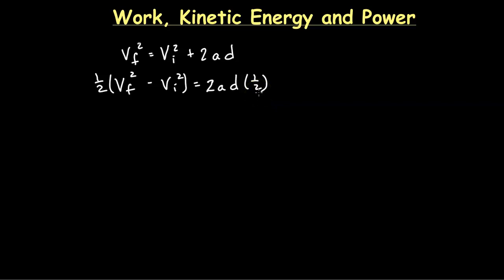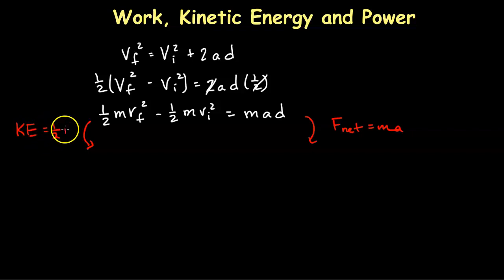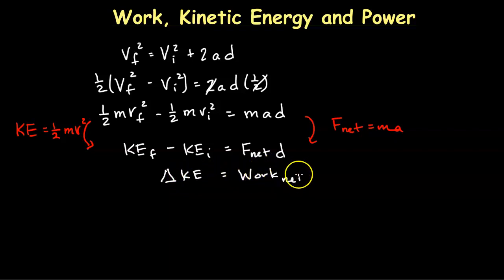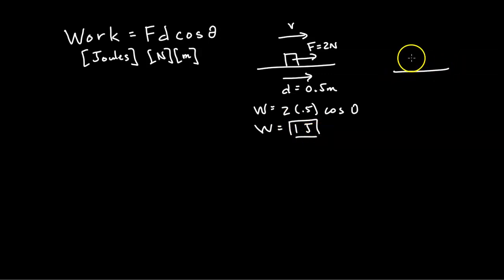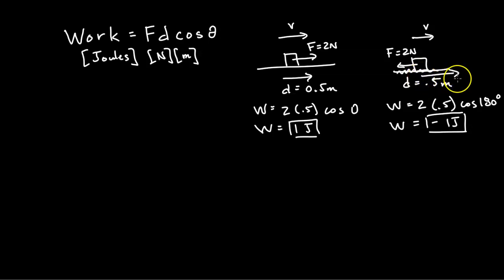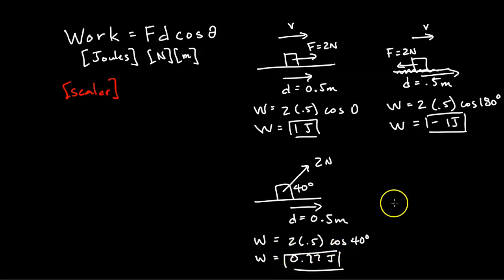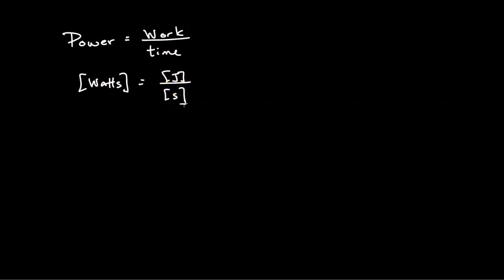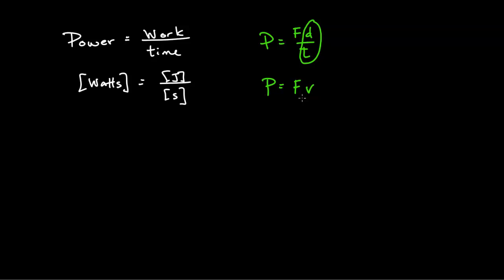Kinetic Energy, Work, and Power - Basic Introduction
Learn the basic concepts of work, kinetic energy, and power. In the video we will derive the the work-energy theorem. In the process we will define kinetic energy. Using trigonometry, we will calculate work for forces at an angle. We will also define power and learn how to calculate it.

⏰Chapters⏰
0:00 Deriving Work-Energy Theorem
2:29 Calculating Work
6:22 Power

📚 My Recommended Physics Tools & Resources:
5 Steps to A 5: AP Physics 1